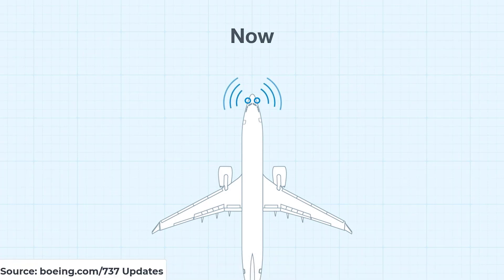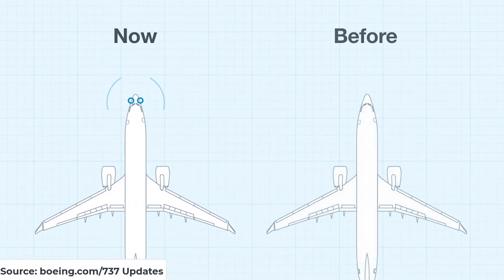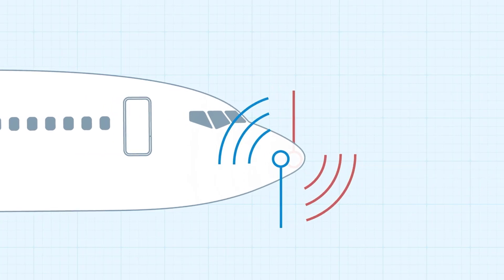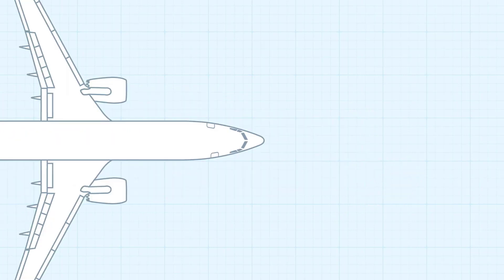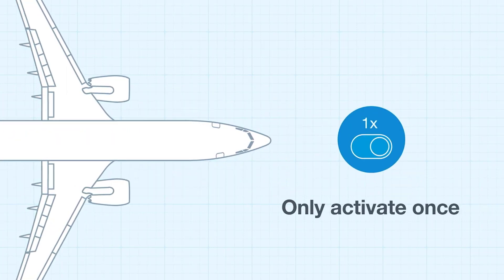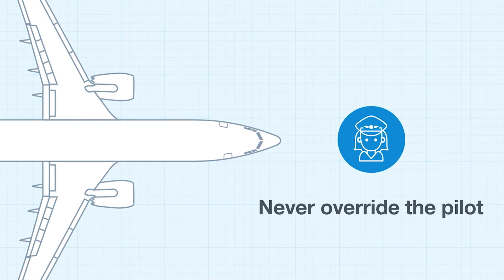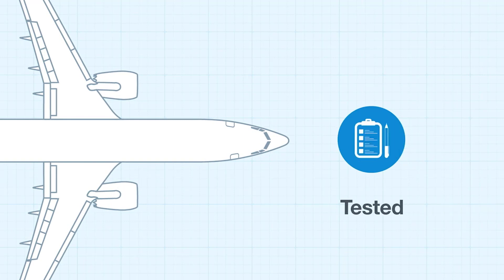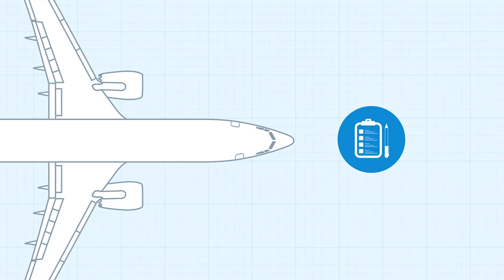Boeing: 737 MAX. MCAS Software Update and Flight Test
MCAS, or Maneuvering Characteristics Augmentation System, provides consistent airplane handling characteristics in a very specific set of unusual flight conditions. MCAS now contains multiple enhanced protections:

-Measurements from two Angle of Attack (AOA) sensors will be compared.
-Each sensor will submit its own data to the airplane’s flight control computer.
-MCAS will only be activated if both sensors agree.
-MCAS will only be activated once.
-MCAS will never override the pilot’s ability to control the airplane using the control column alone.